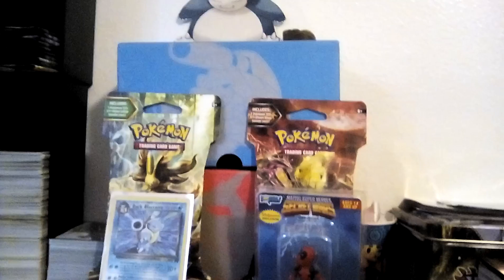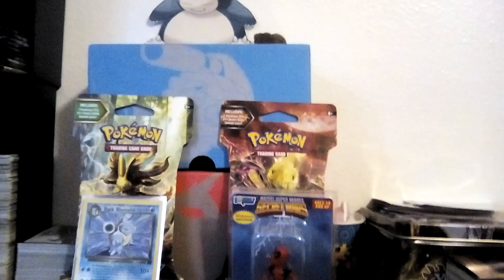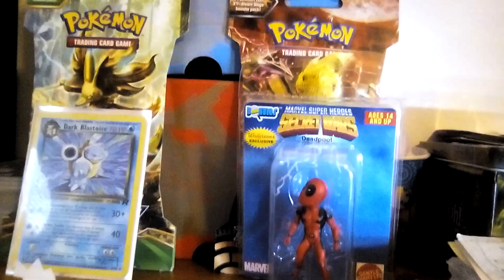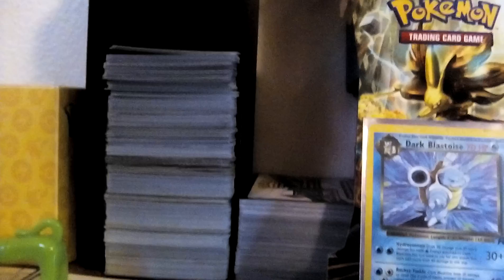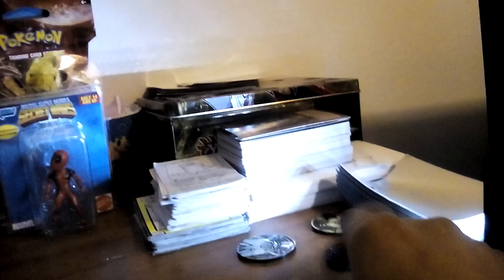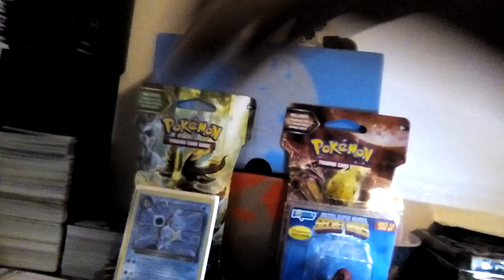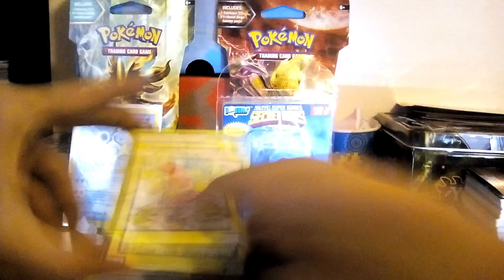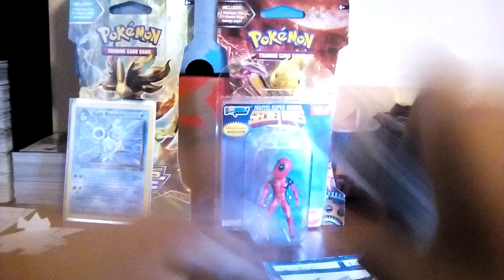My new set up